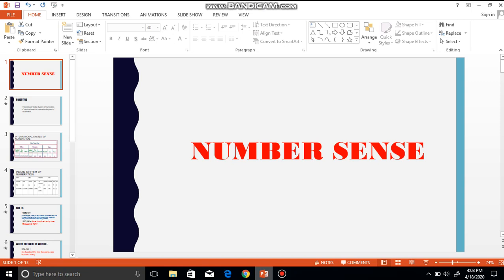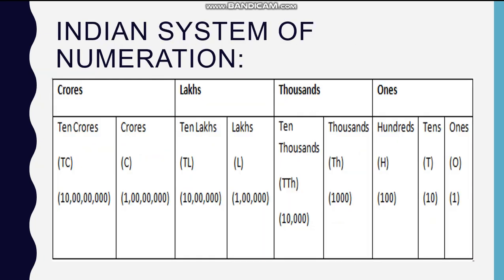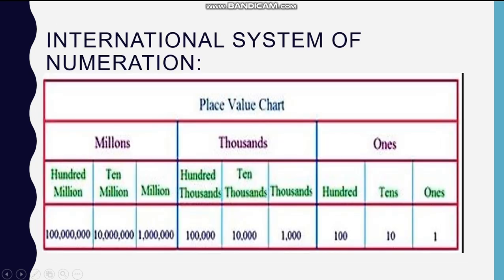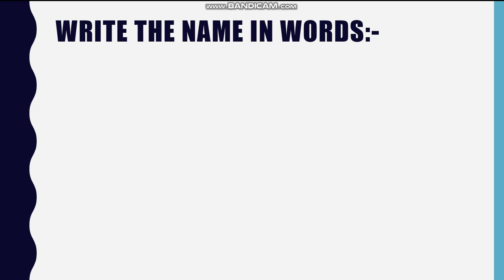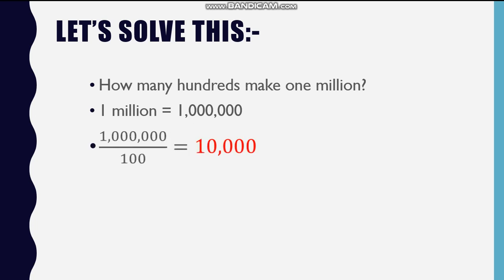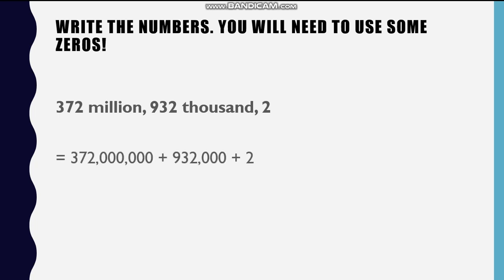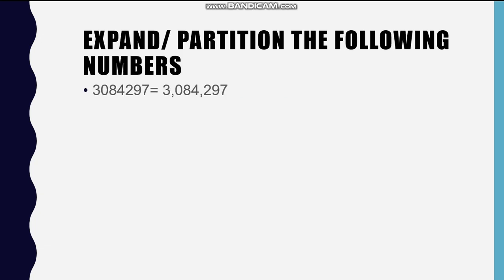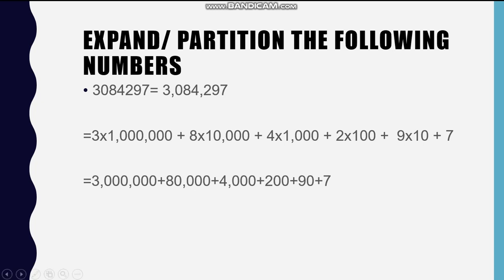Number sense Grade 6 ( CBSE, ICSE, IGCSE)